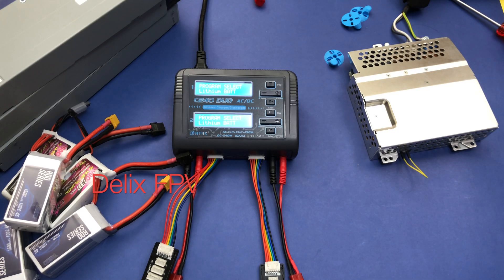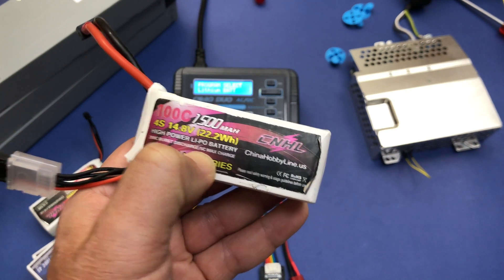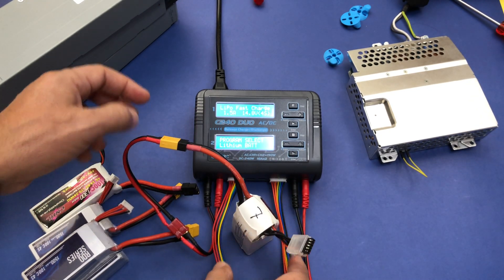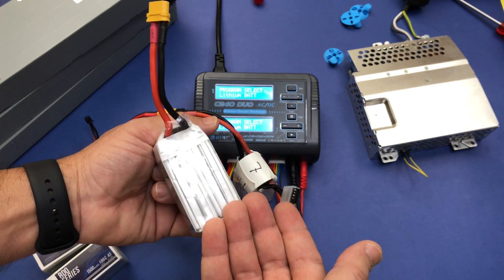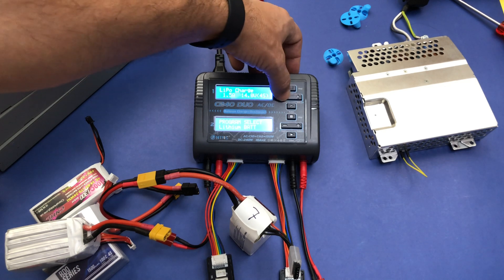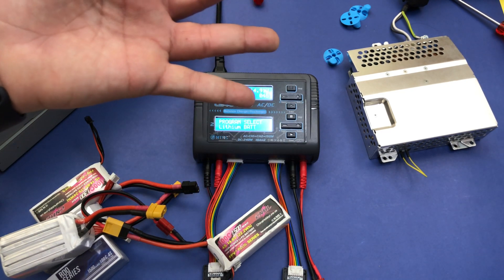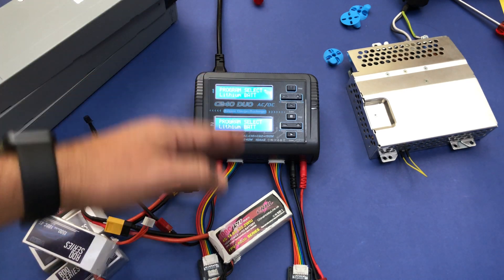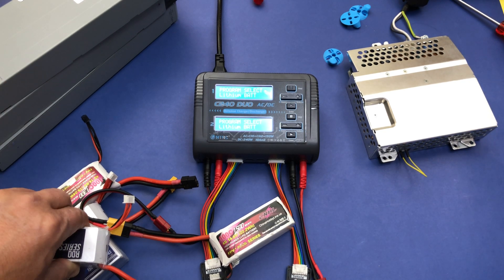Lipo Battery Charging Myths: Parallel Charging - Fast Balance Charging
How to Fast Charge your batteries without damaging them..

You can jump to specific part of the video:
Intro                                                                     00:00
Parallel Charging:                                              00:22
Balanced Fast Charge:                                     00:52
Battery Charge Rate:                                         01:50
How to Fast Charge:                                          02:45
Wrong way to Fast Charge:                              03:37
Why to balance the cells:                                  04:35
Battery Supported Rate:                                    07:12
Balance charging Rates:                                    08:08
Fast Charge Times per C:                                  08:42
Fast Charge example:                                        09:41
How to know your battery max charge rate:  11:03
5C charing rate example:                                  11:48
Final notes:                                                          13:00